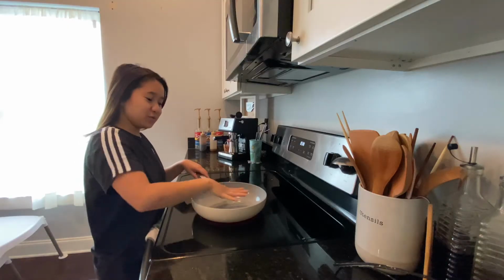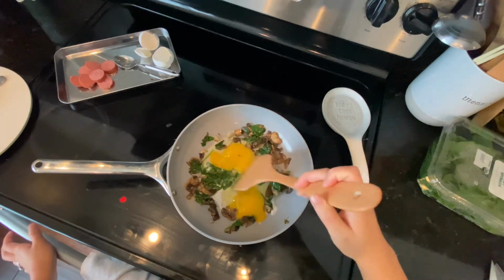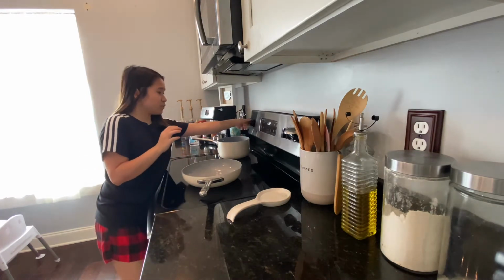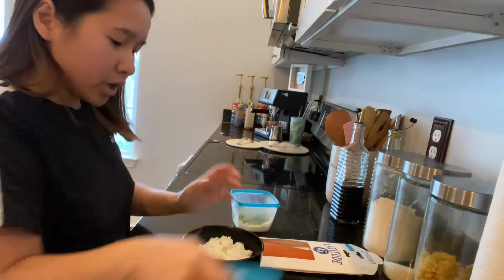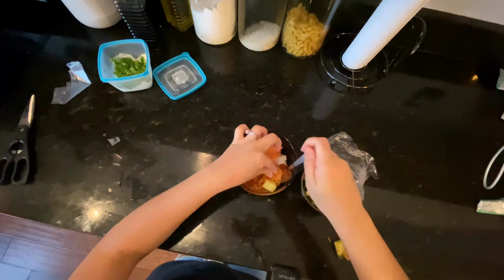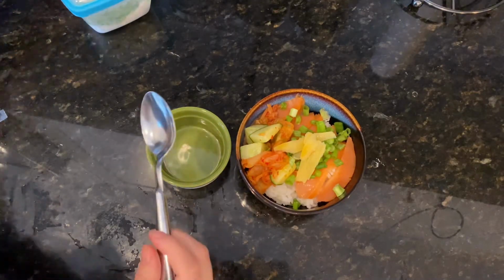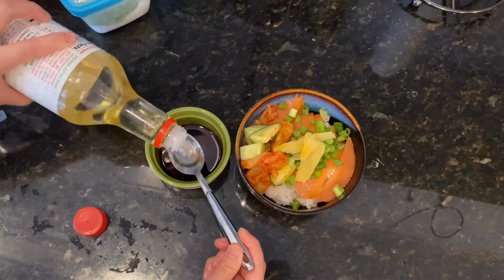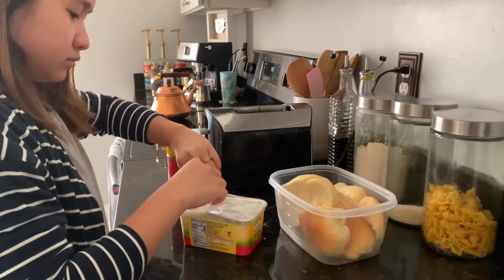WHAT I EAT IN A WEEK | EASY ASIAN FOOD RECIPES